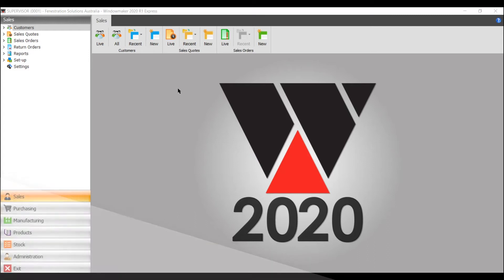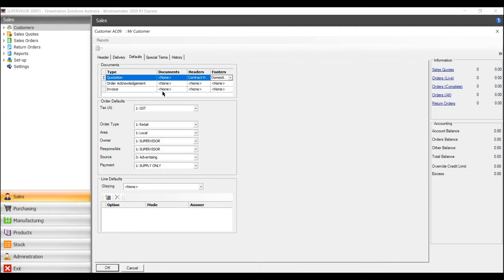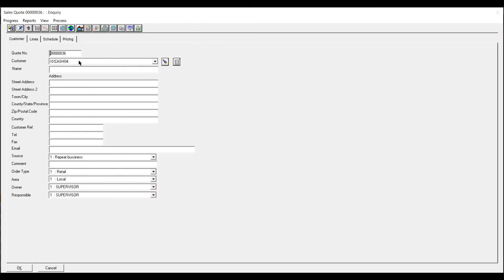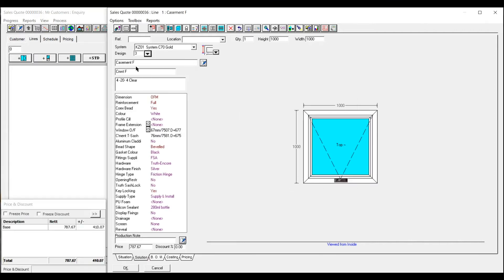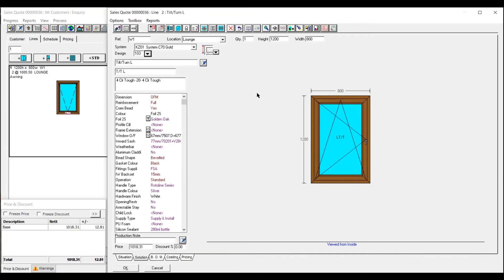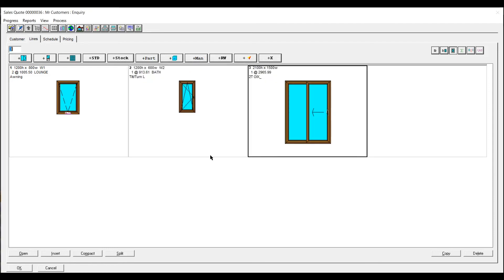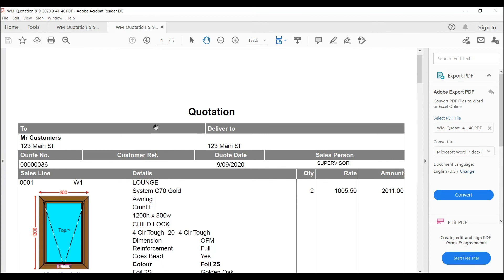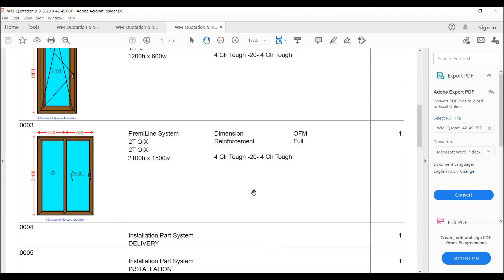FSA® - WINDOWMAKER® Entering Customer Details Simple Quote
MANUFACTURING SOFTWARE

• Customisation of data and reports
• Full time local support in Australia
• Fully flexible to individual business requirements